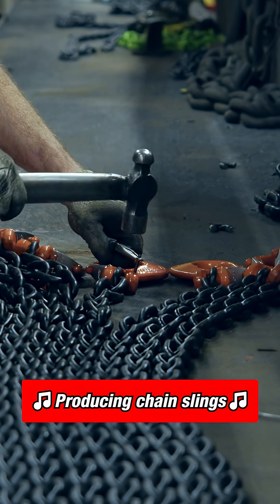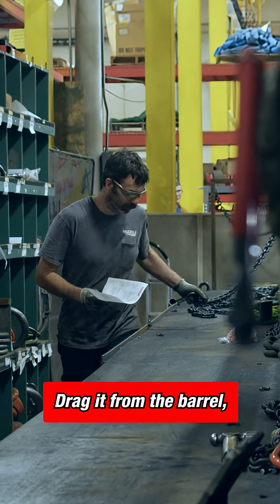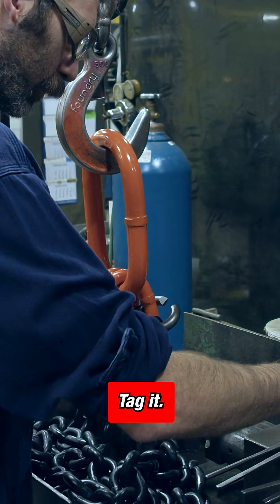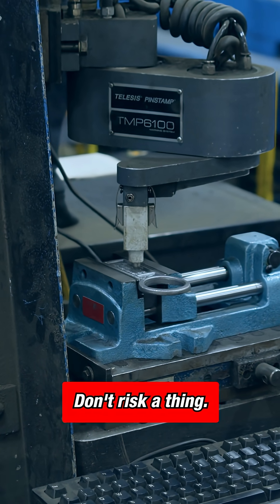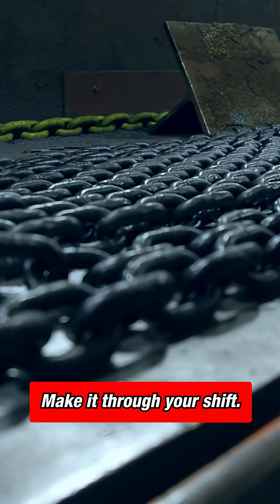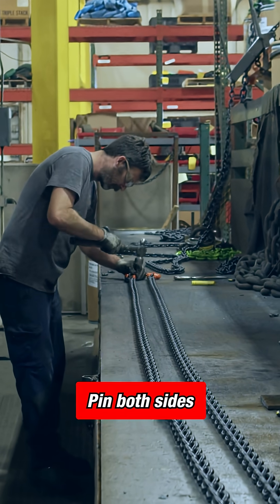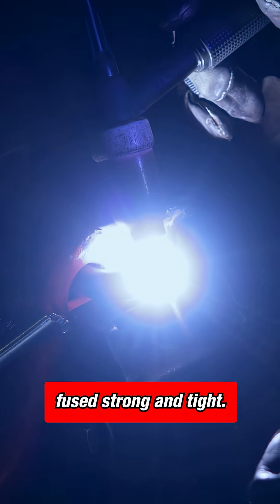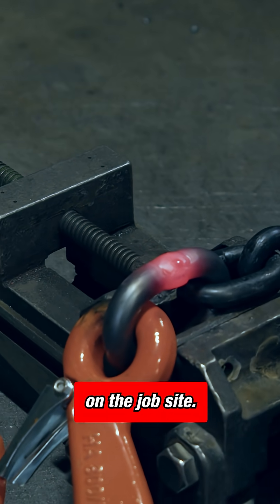Welded vs Mechanical Chain Slings: Which Should You Choose?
From barrel to tag—see how we build Mechanical and Welded chain sling assemblies.

Quick hits on the differences and when each is the right call.

Mechanical chain slings:
  •  Built with hardware (e.g., hammerlocks/coupling links) to attach components—no welding on site
  •  Faster to assemble and repair; swap a damaged leg or fitting without scrapping the whole sling
  •  Flexible configuration changes; great for serviceability and downtime reduction

Welded chain slings:
  • Links are welded and heat-treated as an assembly for a fused, permanent connection
  • Fewer mechanical joints; excellent durability and often longer service life in harsh duty
  • Typically more rigid on configuration changes; repairs often require new welds or replacement

Common to both:
  • Must be measured, cut, assembled to spec, and properly tagged—no tag, no lift
  • Select based on application, environment, inspection/maintenance plan, and repair strategy
  • Repaired slings must be proof tested and re-tagged

Not sure which sling is right for your lift? Contact Mazzella!
FREE Downloads!
Lifting Slings Types and Terms E-book

Sling Inspections E-Book: A Guide to Inspections and Applicable Standards
Learn More!
Welded Chain Slings vs. Mechanical Chain Slings…What’s Best for Me?

A Basic How-To Guide for Ordering Alloy Steel Chain Slings

Best Practices for Alloy Chain Sling Inspection and Chain Sling Use

What Are the Different Grades of Chain?